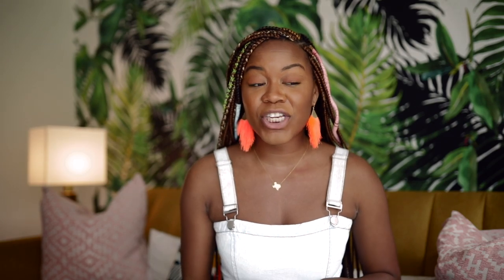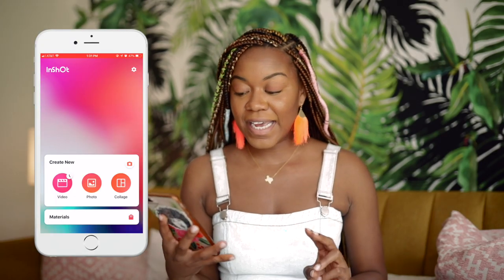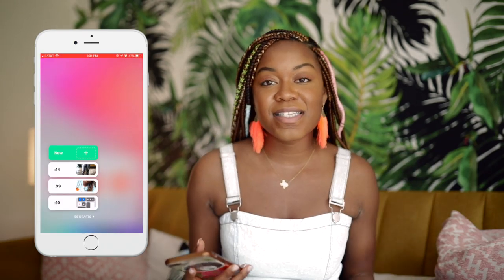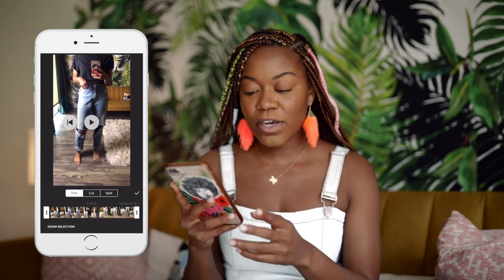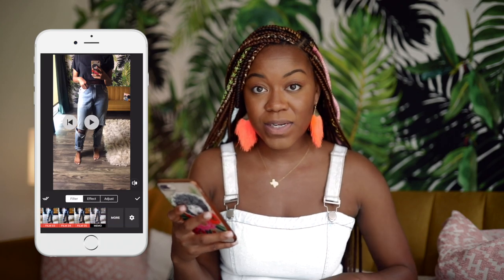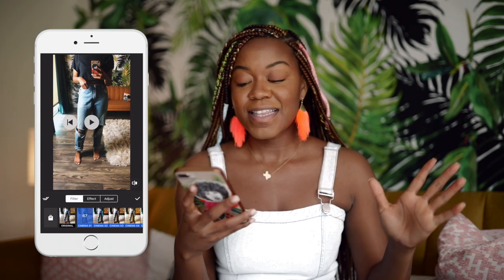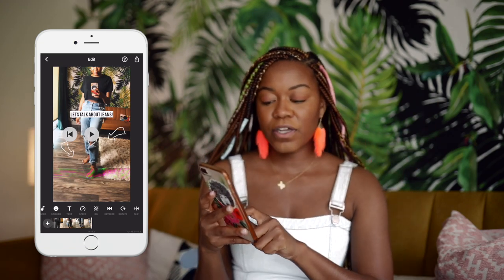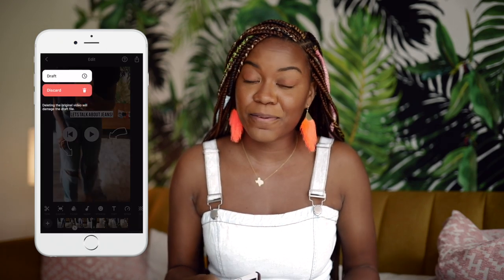EVERYTHING You Need To Know About the IN-SHOT App for Instagram!! | Full Tutorial | Marrica Evans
Here it is! The most highly requested video this summer, everything you need to know about the InShot app. I absolutely love this app and if you watch my Instastories you know I use this app almost every day. I go through every single feature this app offers in this video. I do talk fast so feel free to pause, rewind or fast forward to the parts that interest you! Hope this helps everyone!

⌠related links⌡
⇢ My Top Ten Favorite Instagram Apps:

⌠tech/camera info⌡
My Favorite Camera Lens Right Now
Lacie External Hard Drive
Current DSLR Camera